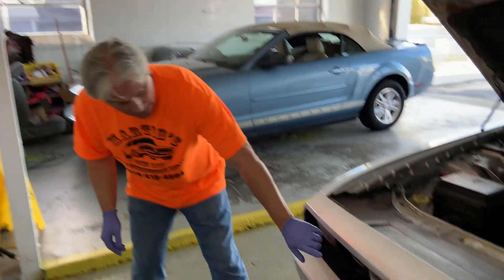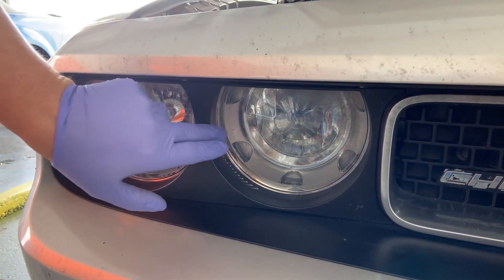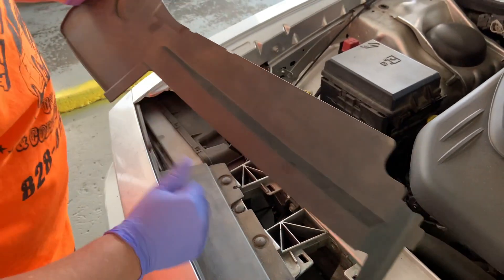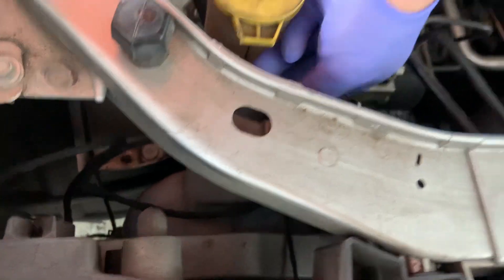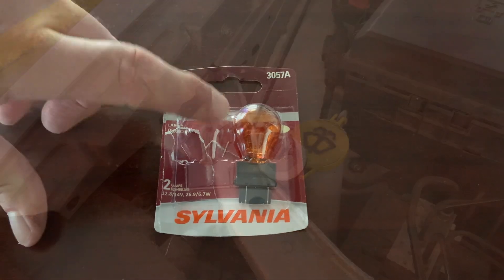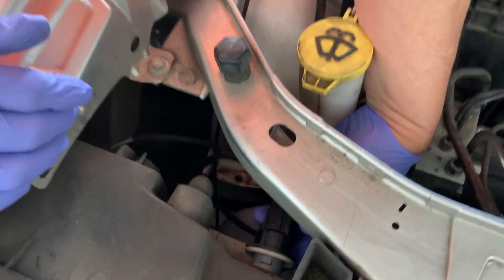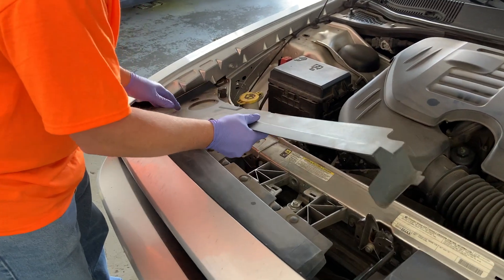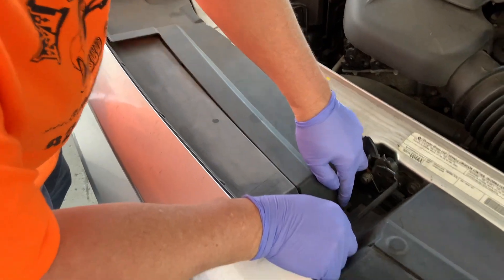How To Replace Front Turn Signal Bulb On A 2008-2014 Dodge Challgenger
This video demonstrates how to replace your front turn signal bulb on a 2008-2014 Dodge Challenger. This is the SXT model.